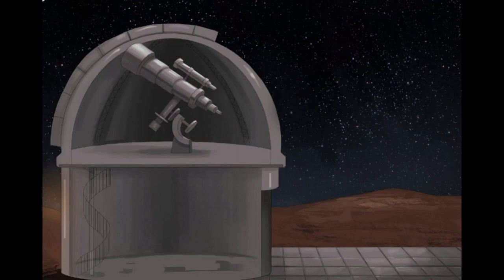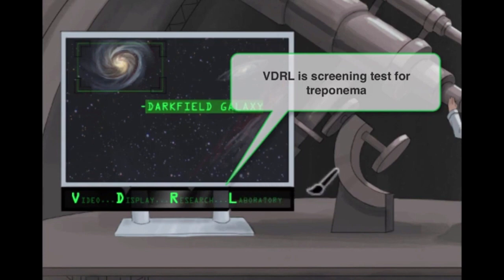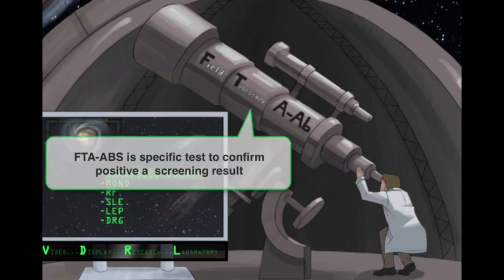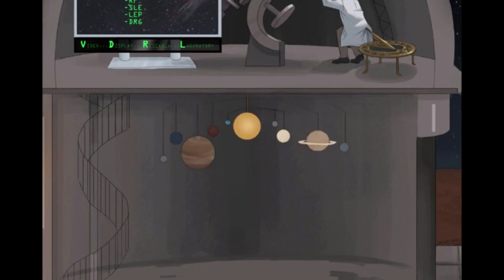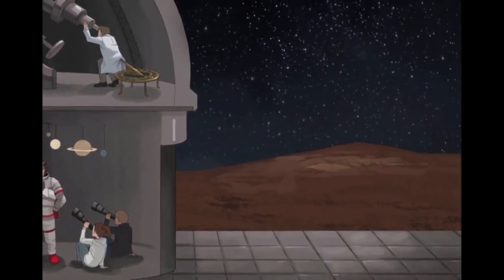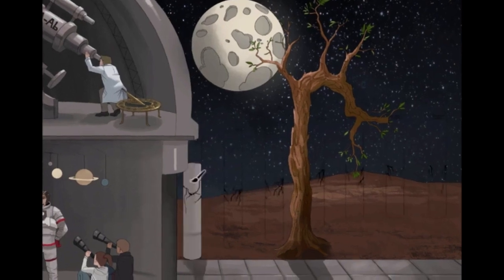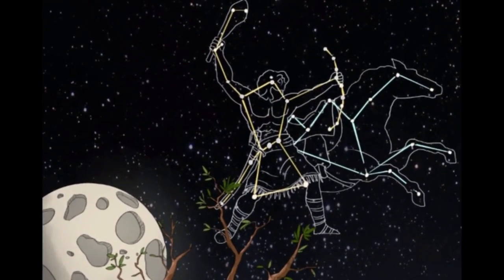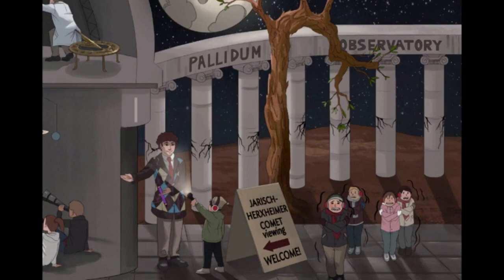9 3 Treponem